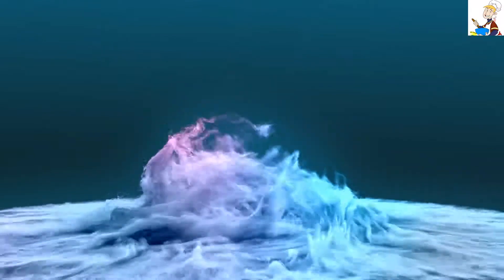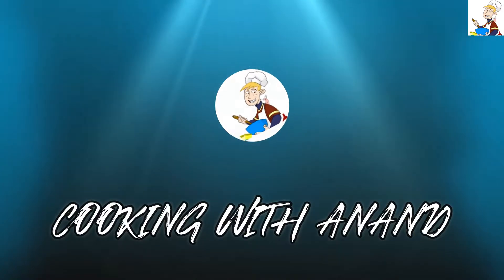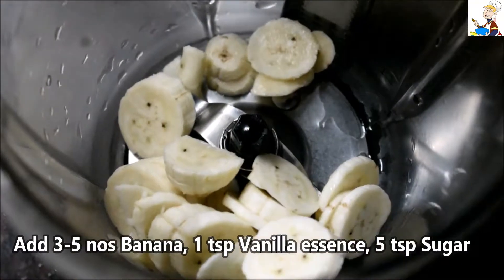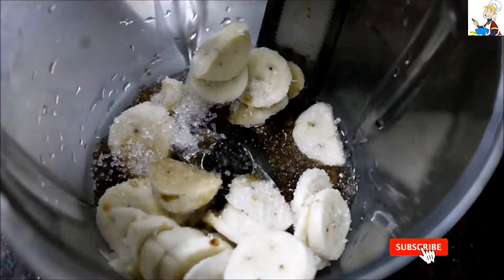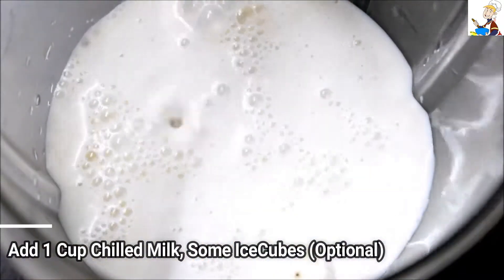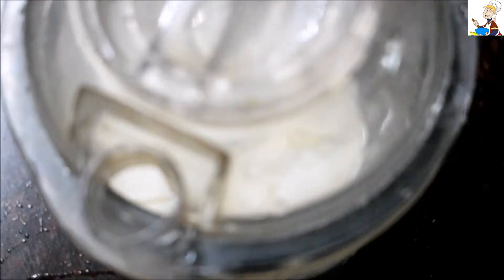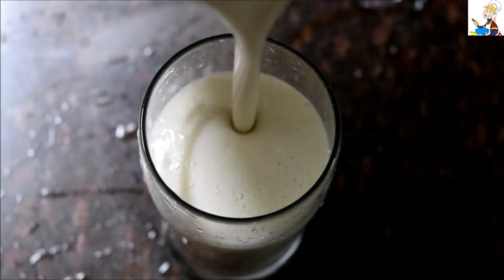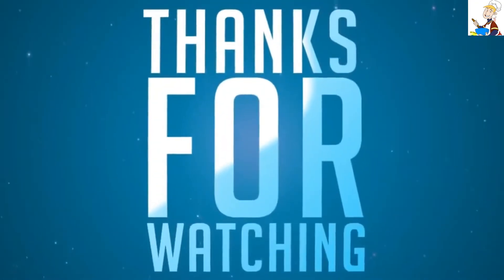വളരെ എളുപ്പത്തിൽ സ്വാദിഷ്ടമായ മിൽക്ഷക്ക് | Banana Milkshake Recipe | How to Make Milkshake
Banana                        3-5 nos
Milk(Chilled)               1 Cup

If you haven’t subscribed to our channel yet…please feel free to do that now, by pressing the SUBSCRIBE button, and BELL icon too, and watch all our uploaded and coming videos.